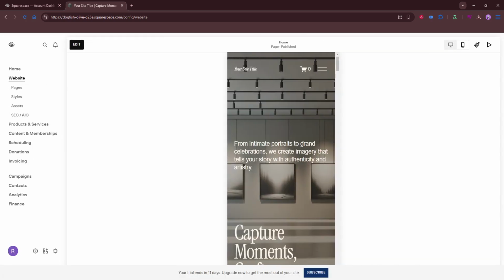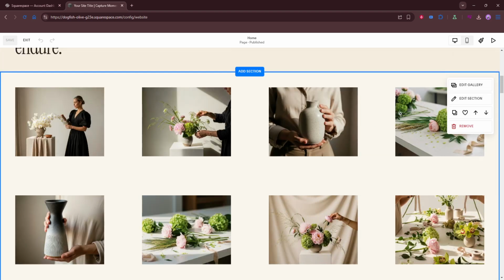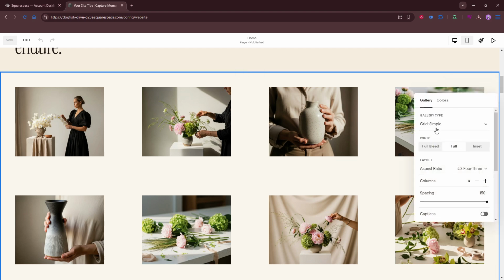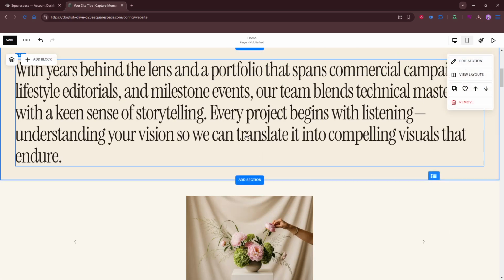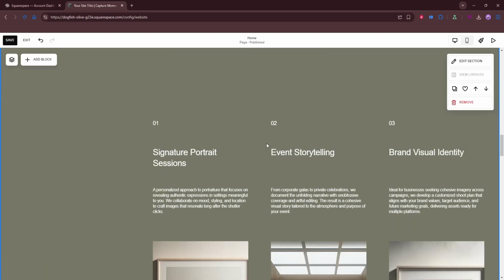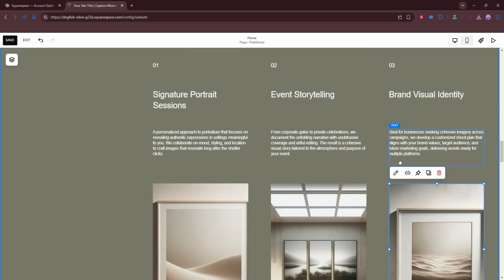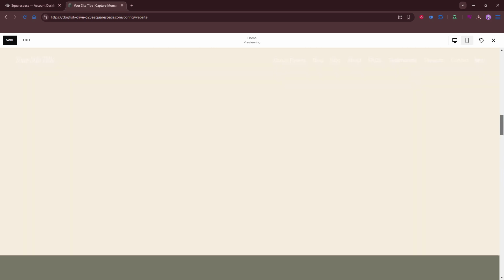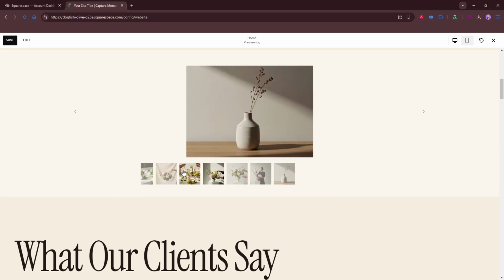How To Fix Squarespace Slow Loading Site [2026 Full Guide]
In today's video we cover How To Fix Squarespace Slow Loading Site [2026 Full Guide]